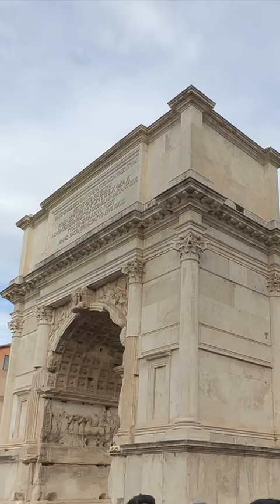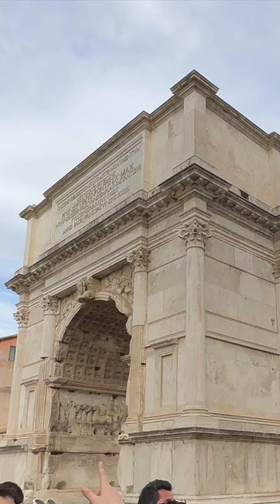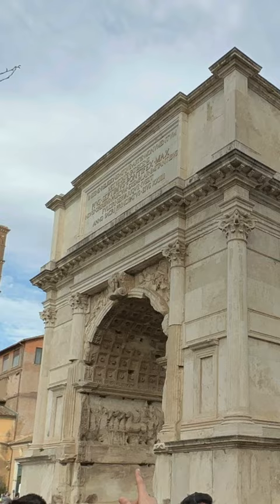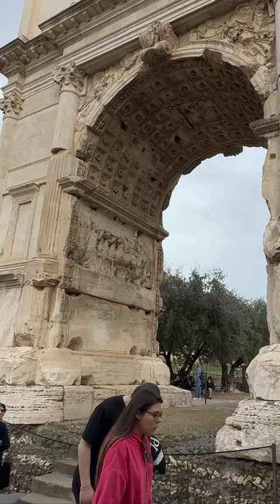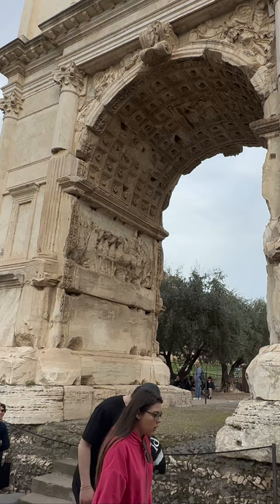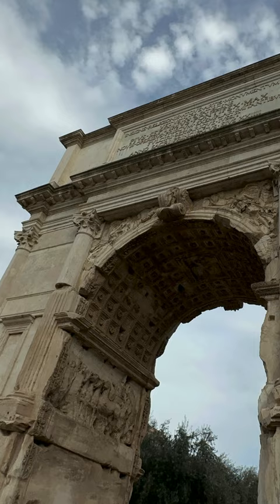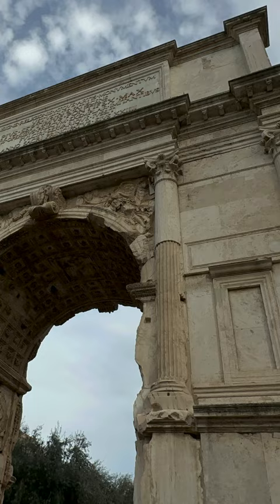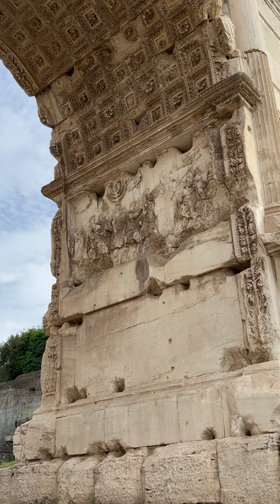Discovering the Oldest Surviving Triumphal Arch: the Arch of Titus in Rome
The Arch of Titus is an ancient Roman triumphal arch located in the Roman Forum in Rome. It was built in 82 AD to commemorate the victory of Emperor Titus in the Jewish-Roman war. The arch is made of white marble and stands at over 15 meters tall.

One interesting fact about the Arch of Titus is that it is the oldest surviving Roman triumphal arch. It is also known for its intricate reliefs that depict scenes from the Jewish-Roman war, including the spoils taken from the Temple in Jerusalem.

Another fun fact is that the Arch of Titus has had a significant influence on art and architecture throughout history. Its distinctive design has been replicated in numerous monuments and buildings around the world, including the Arc de Triomphe in Paris and the Wellington Arch in London.

Today, the Arch of Titus is a popular tourist attraction and a symbol of ancient Roman power and triumph. Visitors can admire its intricate carvings and learn about the history and significance of this impressive monument.